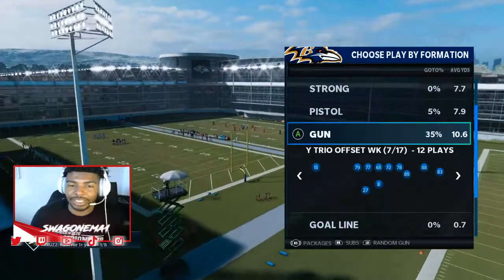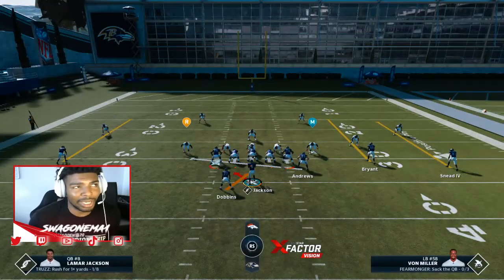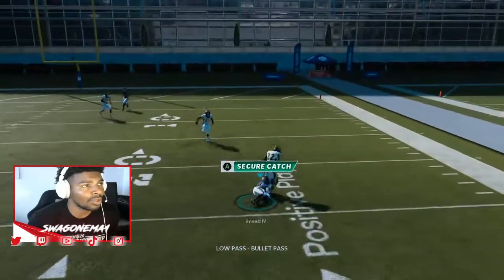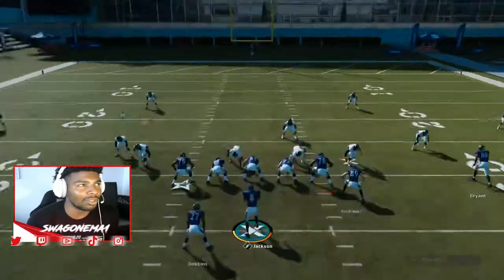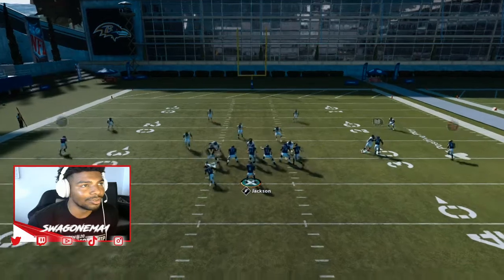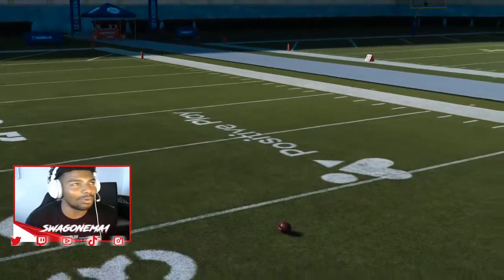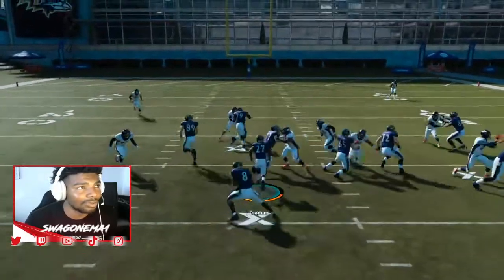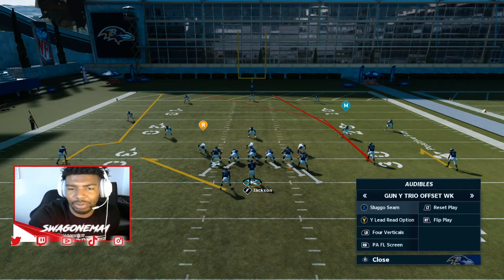Madden NFL : Gun Y Trio Offset Wk Baltimore Ravens Lamar Jackson Money Scheme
Baltimore Ravens Playbook
Formation: Gun Y Trio Offset
Money Plays : Lead Read Option
                         Sluggo

Enjoy !!! Sub For more Content !!!